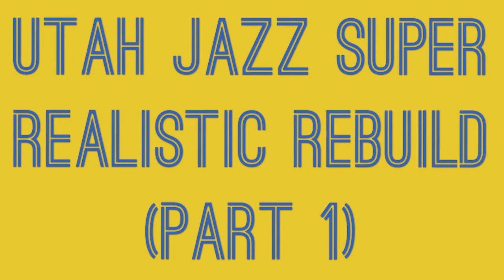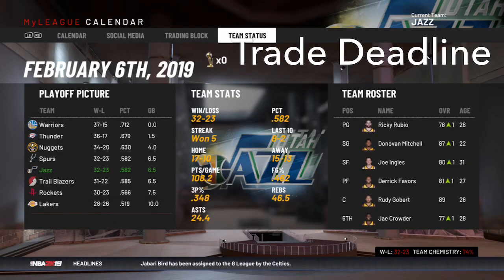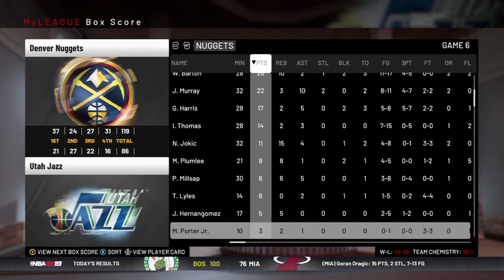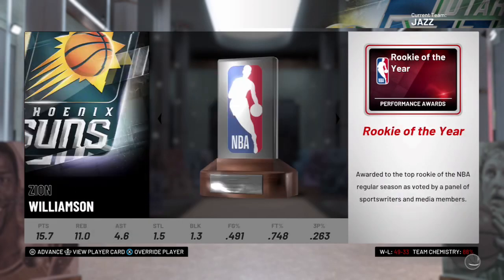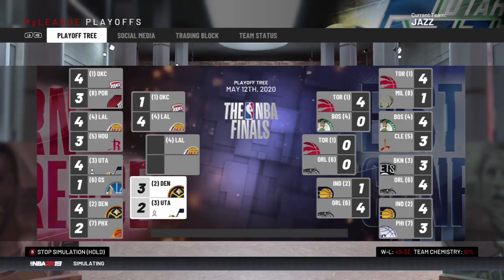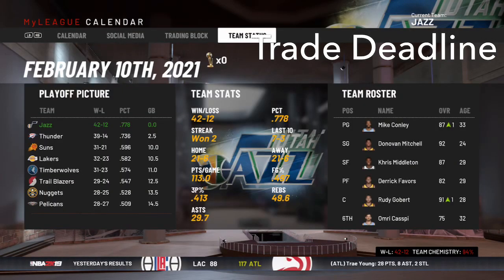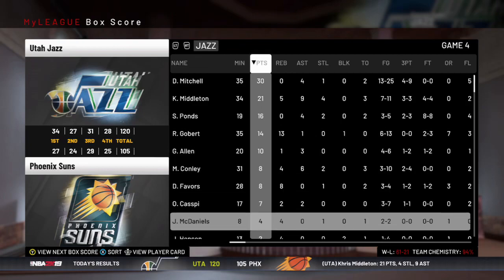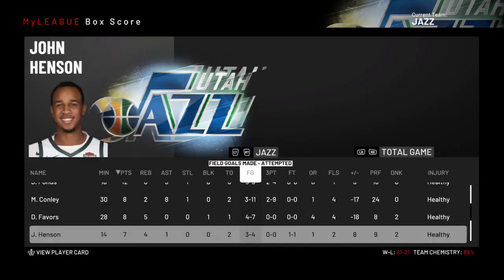Utah Jazz SUPER REALISTIC Rebuild (Part 1)!! Signing 2 All-Stars to help Donovan Mitchell??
In this video I try to Rebuild the Utah Jazz Making the most Realistic moves possible to complete the objectives with injuries on and storylines for the NBA Draft!! This is a multiple Part series that follows the Utah Jazz path to the NBA Finals!!